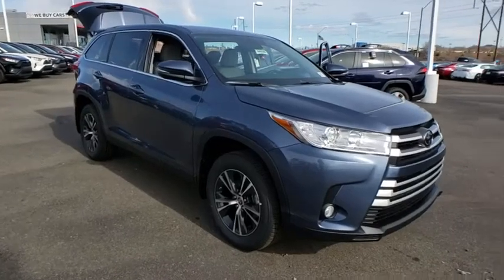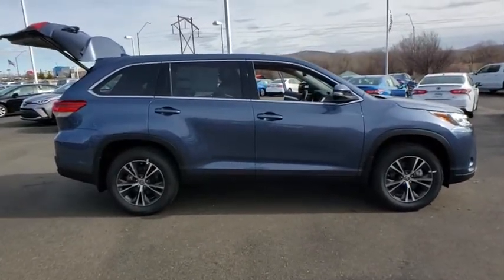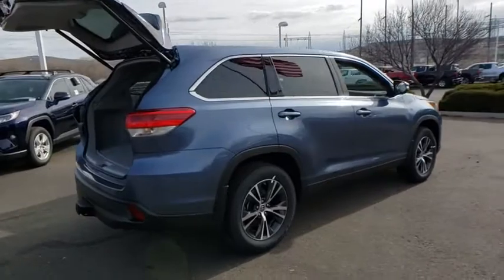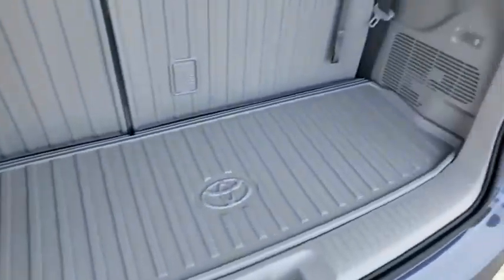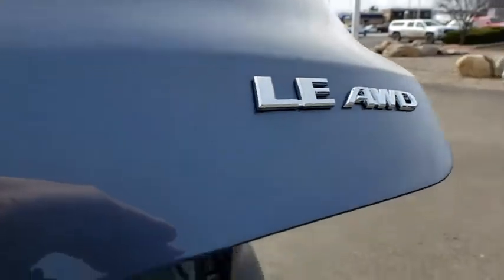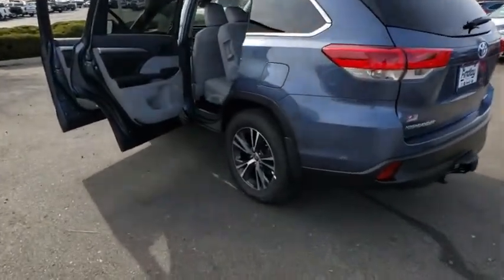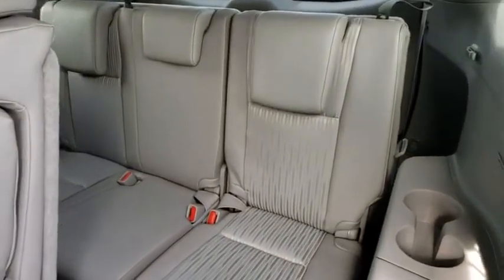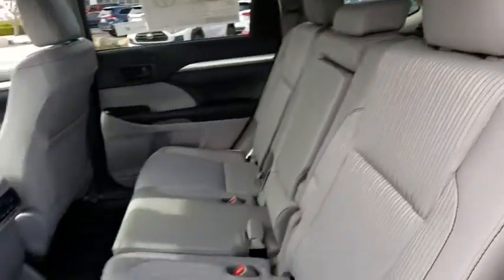2019 Toyota Highlander Prescott, Flagstaff, Phoenix, Bullhead City, Havasu, AZ T44654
Shoreline Mist New 2019 Toyota Highlander available in Prescott, Arizona at Findlay Toyota Prescott. Servicing the Flagstaff, Phoenix, Bullhead City, Havasu, AZ area.
2019 Toyota Highlander LE Plus - Stock#: T44654 - VIN#: 5TDBZRFH7KS746977

Welcome to Findlay Toyota in Prescott. All of our new Toyotas come with various equipment options including some of the most searched for options like Adaptive Cruise Control, Backup Camera, Bluetooth, Lane Departure Warning, Alloy Wheels, and much more. This specific Highlander is equipped with the following specific options:brbrAWD.brbrAWD 8-Speed Automatic Electronic with ECT-i 3.5L V6brbr20/27 City/Highway MPG